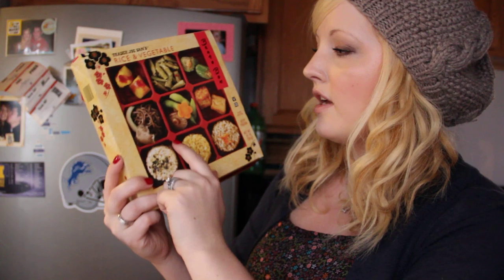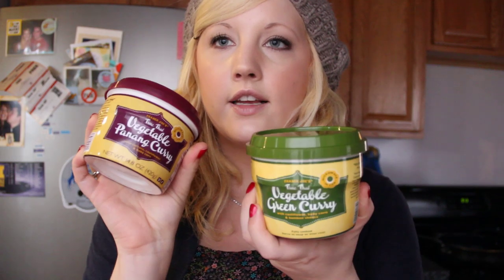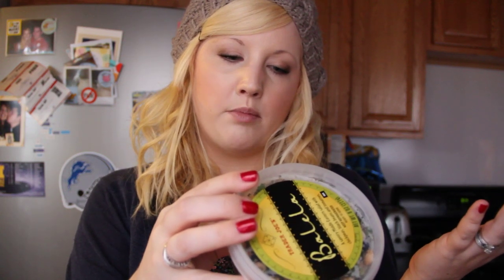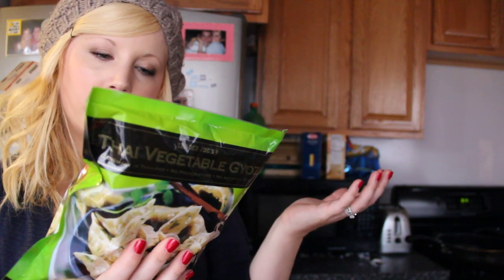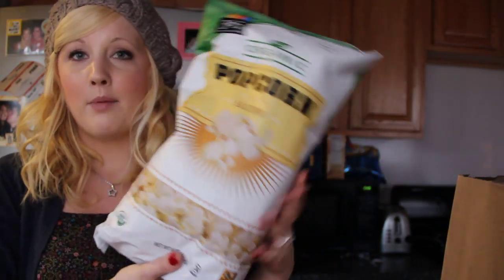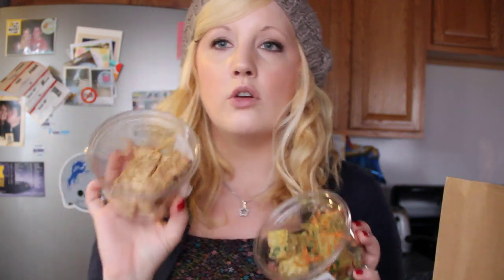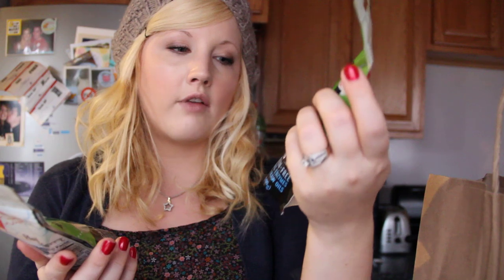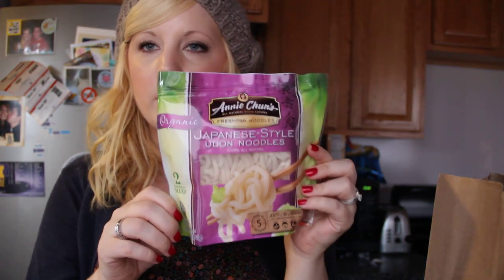Trader Joe's and Whole Food Haul (vegan)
all opinions are as always my own. And I paid for everything with my hard earned money :) Enjoy!